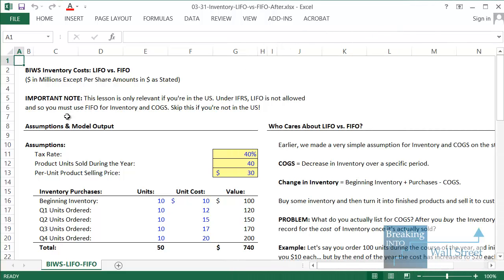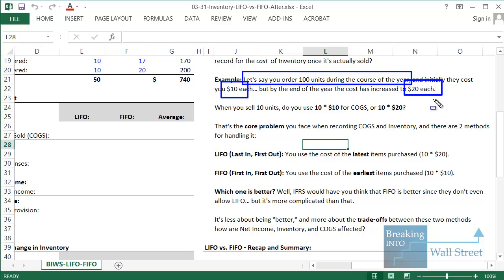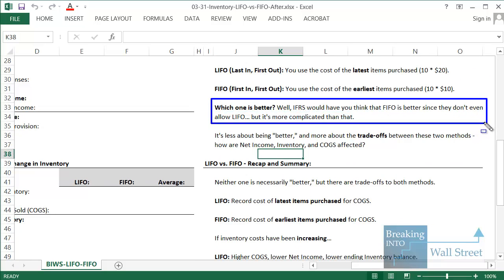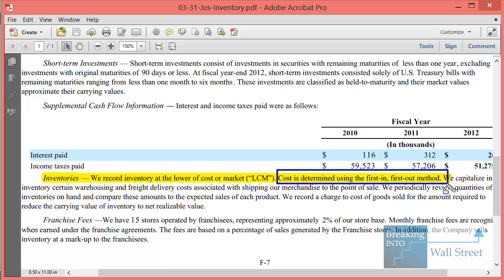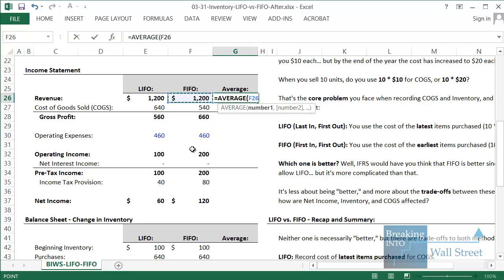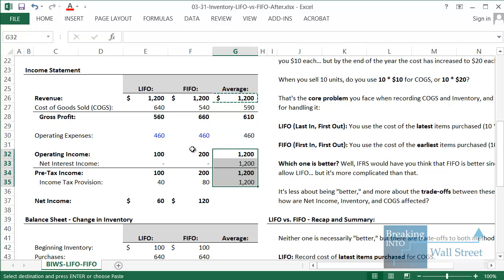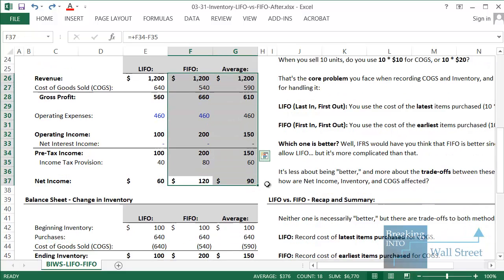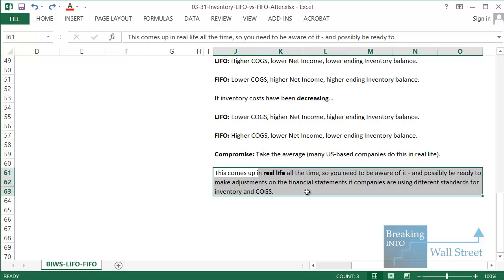Inventory and COGS: LIFO vs FIFO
In this lesson, you'll learn how Inventory and Cost of Goods Sold (COGS) differ under the LIFO (Last-In, First-Out) and FIFO (First-In, First-Out) methods.
You'll also understand their impact on the financial statements.

This lesson is ONLY applicable if you are in the US -- under IFRS, which most other countries follow, only FIFO is allowed.

Table of Contents:

0:48 Why LIFO vs. FIFO Matters and a Simple Example

4:22 Real Life Example of LIFO vs. FIFO

5:18 LIFO vs. FIFO on the Income Statement

8:50 LIFO vs. FIFO on the Balance Sheet

10:22 The Average Method

11:15 If Inventory Costs Decrease Over Time...

11:48 Recap and Summary

Why LIFO vs. FIFO Matters

In our 3-statement "interview question" model, we assumed that COGS = Decrease in Inventory over a specific period.

So the implicit assumption is:

Change in Inventory = Beginning Inventory + Purchases - COGS.

PROBLEM: What do you actually list for COGS? After you buy the Inventory, what should you record for the cost of Inventory once it's actually sold?

Example: Let's say you order 100 units during the course of the year, and initially they cost you $10 each... but by the end of the year the cost has increased to $20 each.

When you sell 10 units, do you use 10 * $10 for COGS, or 10 * $20?

That's the core problem you face when recording COGS and Inventory, and there are 2 methods for handling it:

LIFO (Last In, First Out): You use the cost of the latest items purchased (10 * $20).

FIFO (First In, First Out): You use the cost of the earliest items purchased (10 * $10).

It's not about which one is "better," but more about the trade-offs between these two methods -- how are Net Income, Inventory, and COGS affected?

Impact on Net Income, Inventory, and COGS

If inventory costs have been INCREASING:

LIFO: Higher COGS, lower Net Income, and a lower ending Inventory balance.

FIFO: Lower COGS, higher Net Income, and a higher ending Inventory balance.

If inventory costs have been DECREASING:

LIFO: Lower COGS, higher Net Income, and a higher ending Inventory balance.

FIFO: Higher COGS, lower Net Income, and a lower ending Inventory balance.

Compromise: Take the average numbers under both methods (many US-based companies do this in real life).

This comes up in real life all the time, so you need to be aware of it -- and possibly be ready to make adjustments on the financial statements if companies you're comparing are using different standards for inventory and COGS.